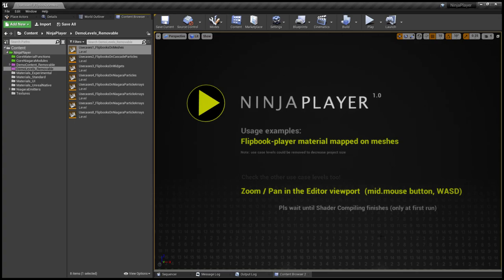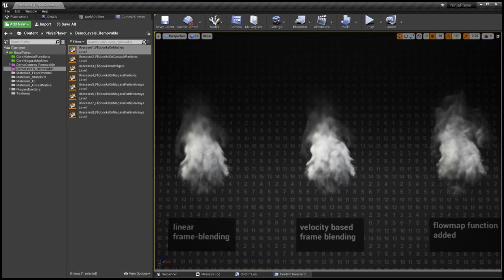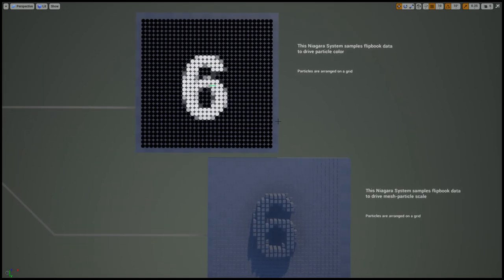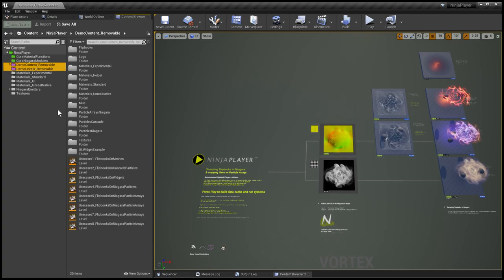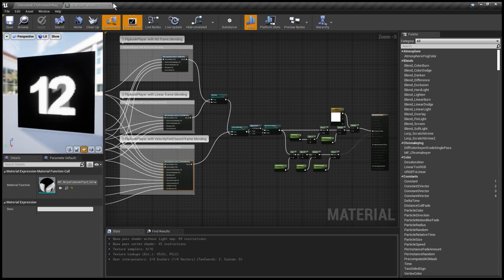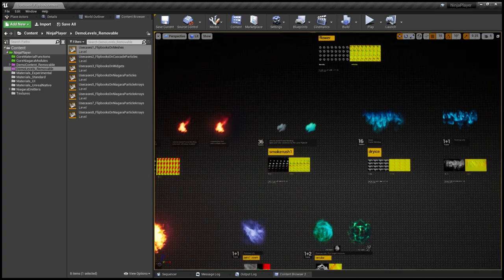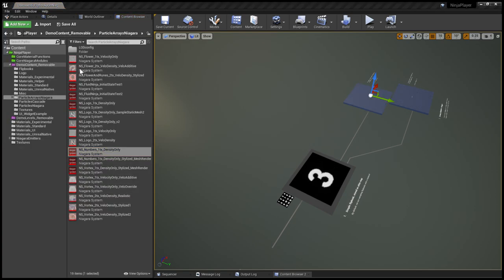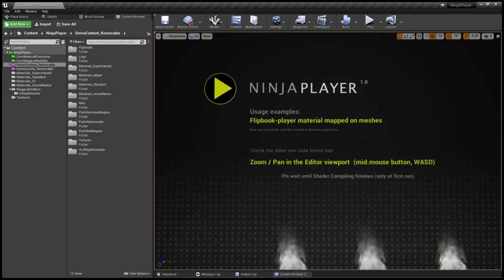NinjaPlayer - a generic flipbook processor for Unreal - Introduction [UE4]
NinjaPlayer is a generic flipbook player for Unreal - mapping baked simulation data on Meshes, Particles, Particle Arrays and UI. --- In this video we are introducing the main features and the project structure.